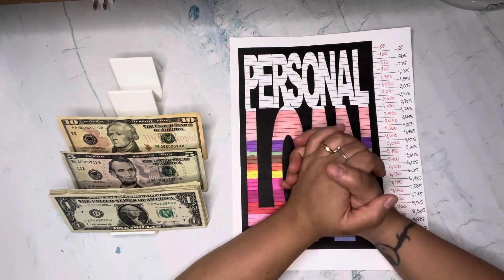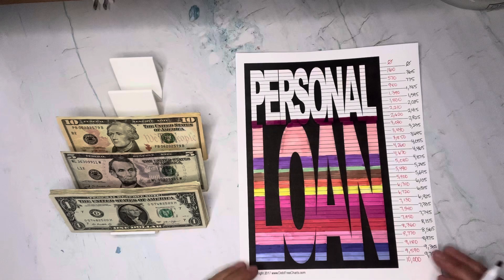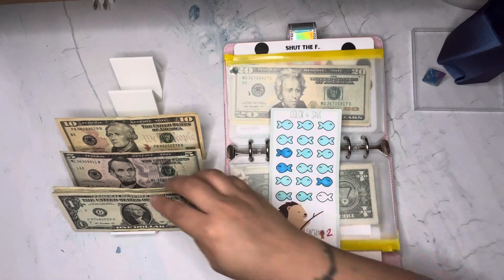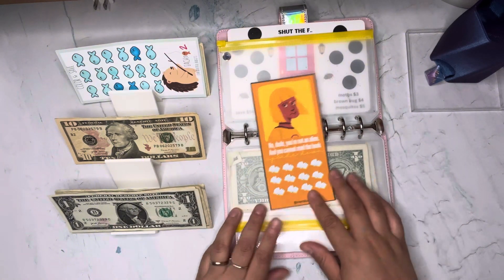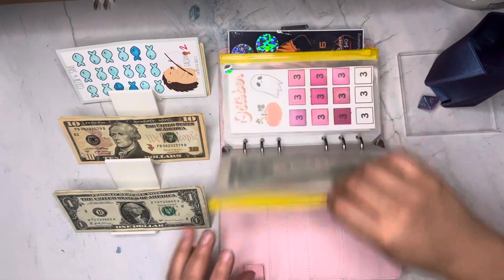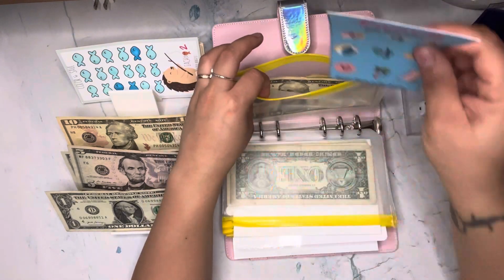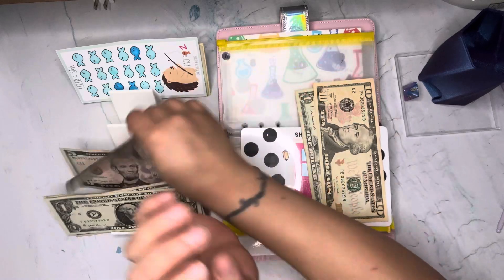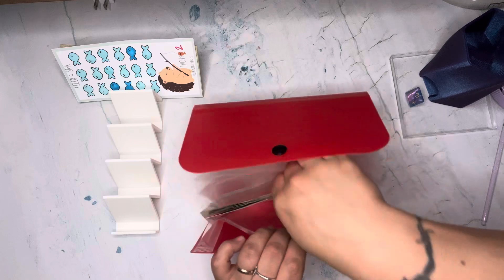✨DEBT BINDER STUFFING | Cash Stuffing $50 | Debt Update ♥️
Thank you so much for spending some time with me. I will stuff my debt binder and give you all a little update on where I am at with me total.

If you’re a returning subscriber, thank you so so much for your continued support. I truly appreciate you ♥️

🧸 Saving Challenges